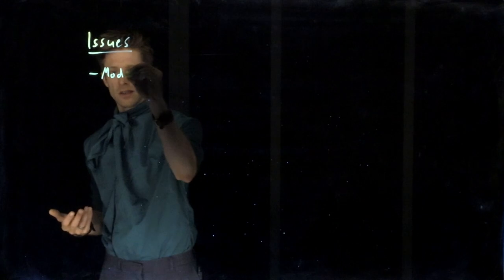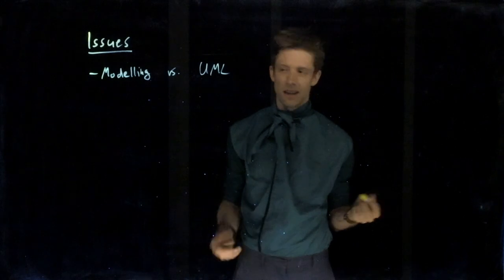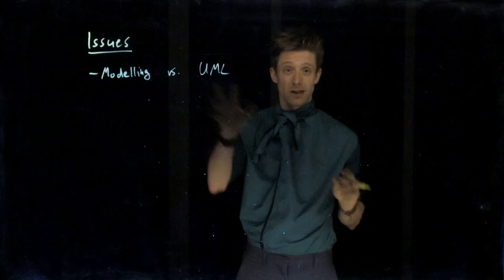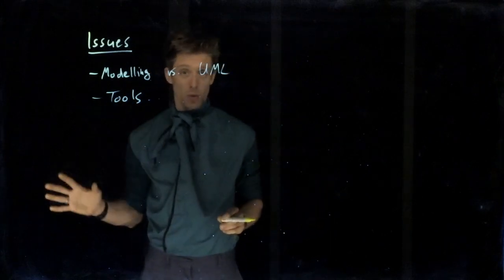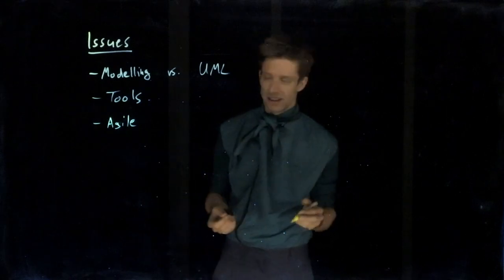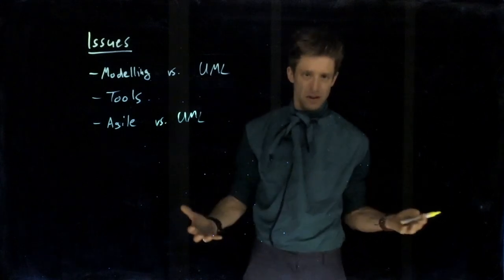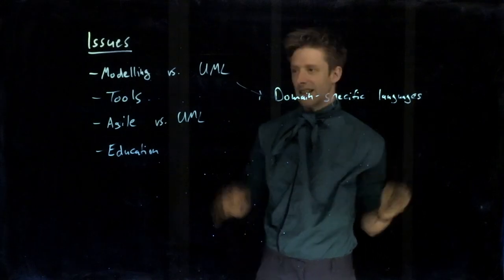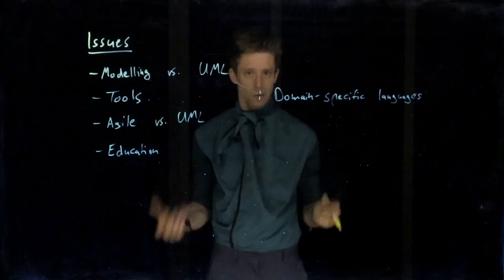Module 03: Modelling, Part 05: Issues